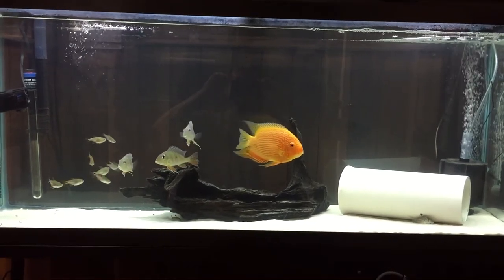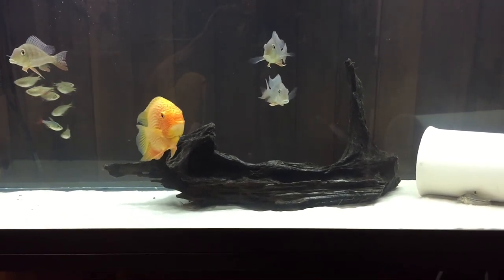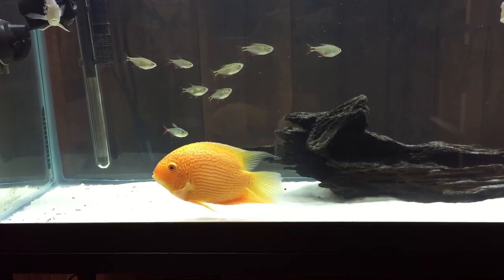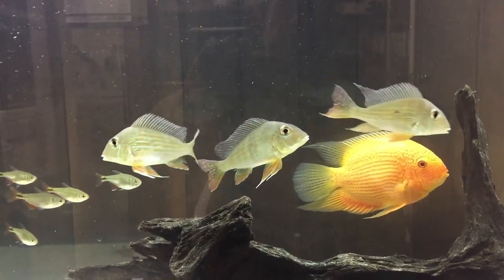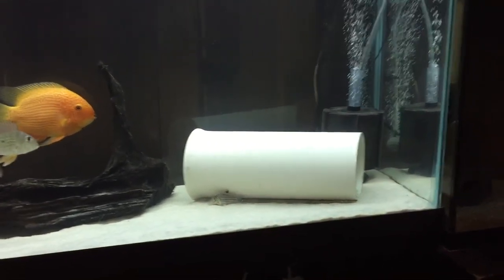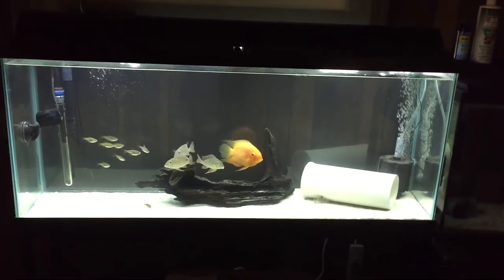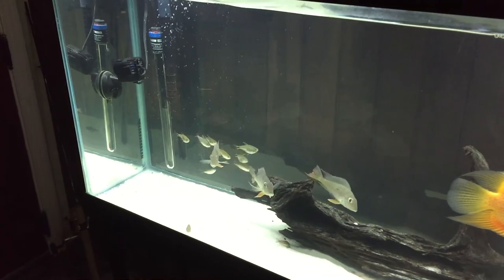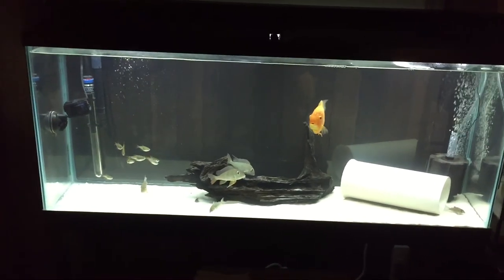South American Cichlids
I just changed the substrate in my South American Cichlid tank and things are looking good.